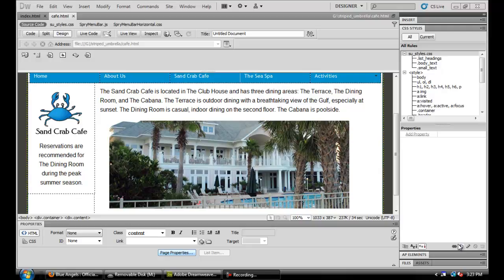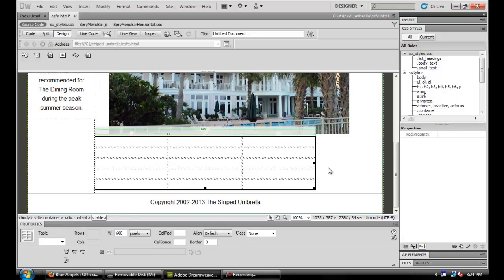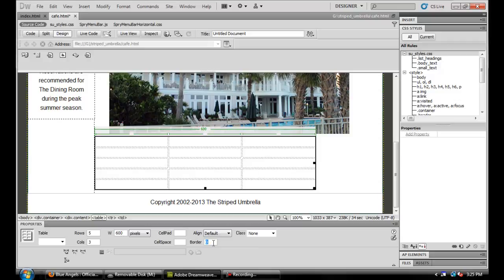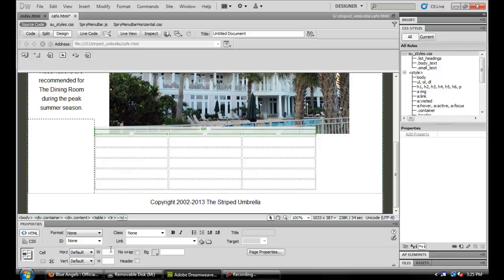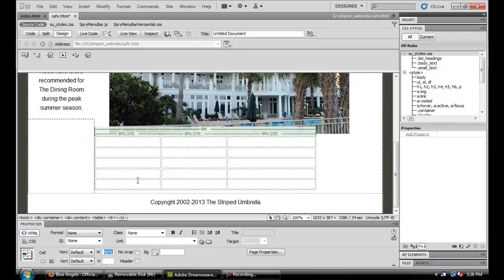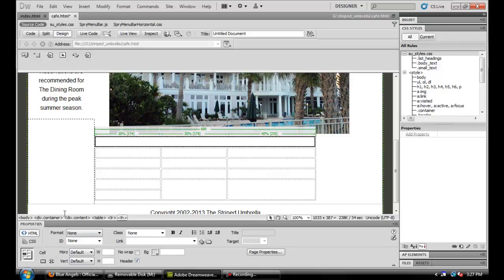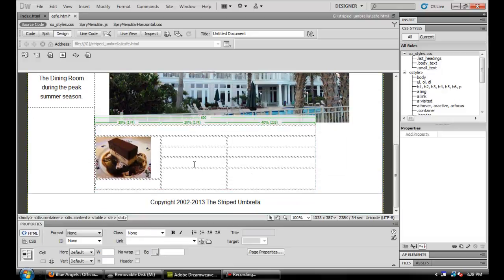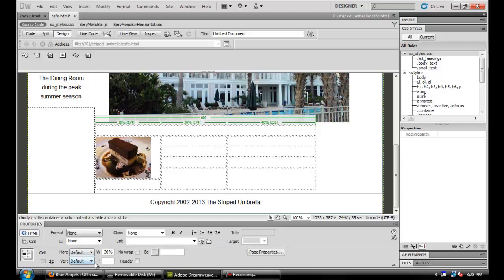DW6 4 5 6